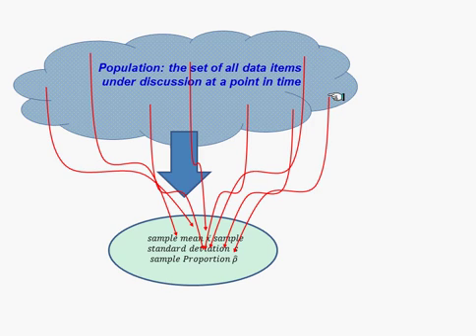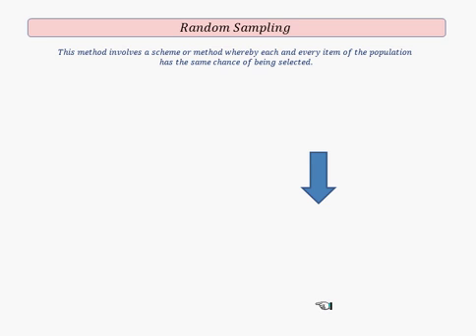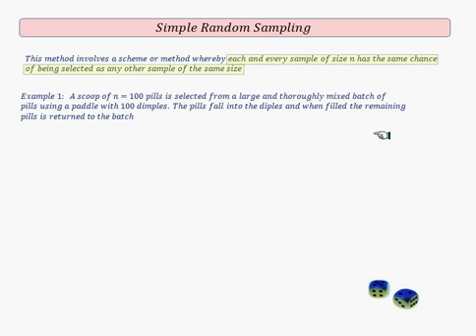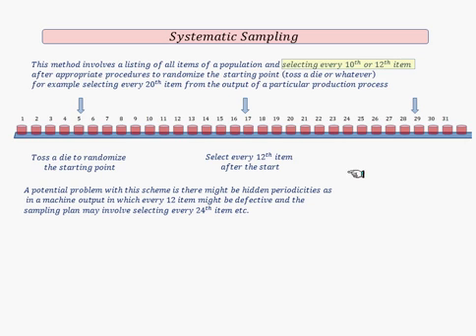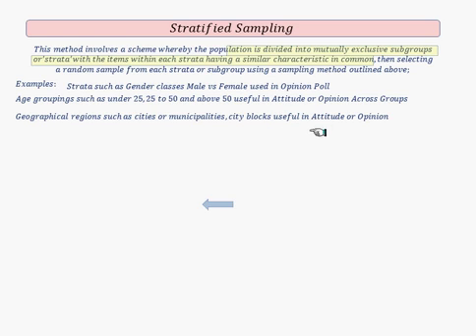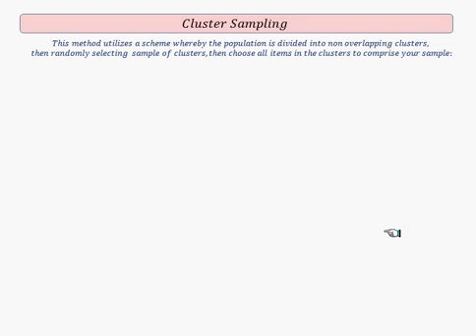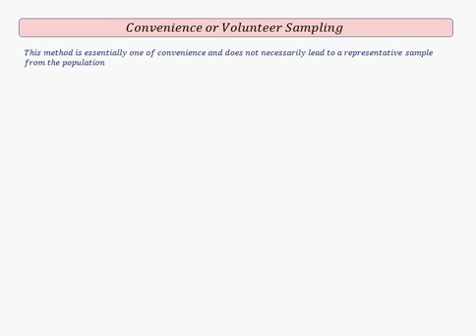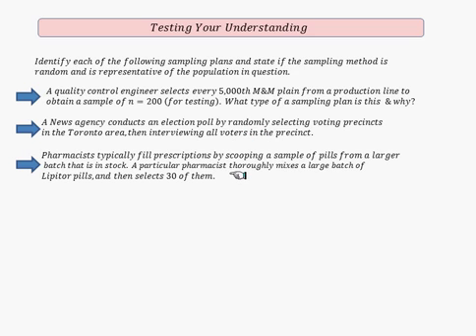Presentation 1:3 Methods of Random Sampling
this video provides a brief overview of six methods of random sampling in statistics